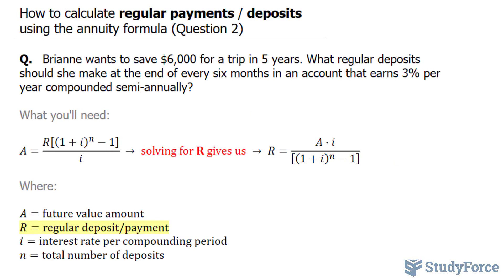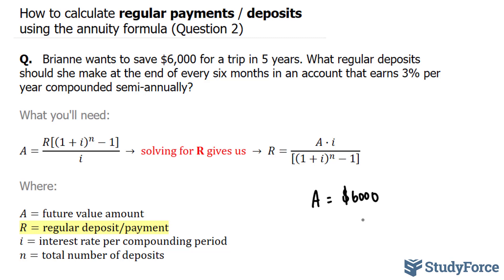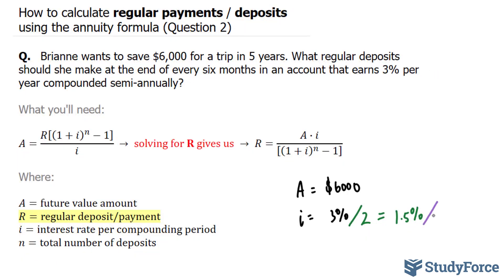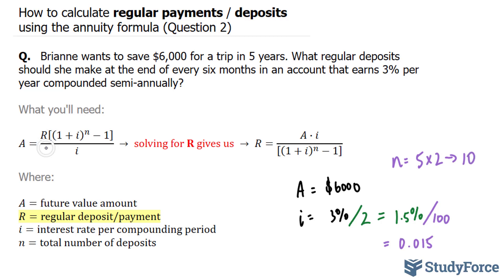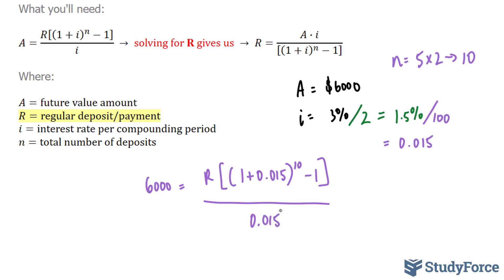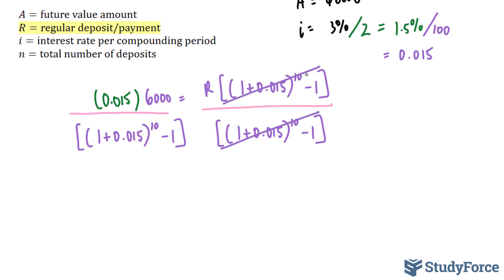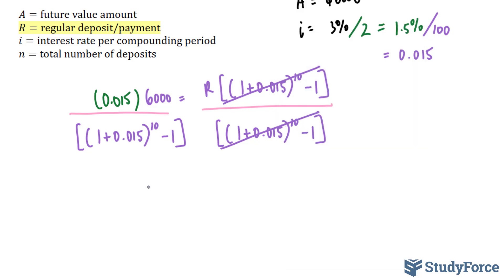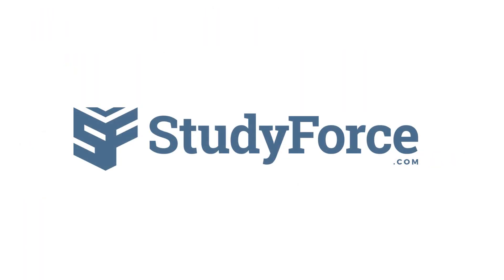Ordinary Simple Annuity: Solving for Payments (Question 2)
Q.   Brianne wants to save $6,000 for a trip in 5 years. What regular deposits should she make at the end of every six months in an account that earns 3% per year compounded semi-annually?

What you'll need:

A=R[(1+i)^n−1]/i  → solving for R gives us → R=(A∙i)/[(1+i)^n−1]

Where:

A=future value amount
R=regular deposit/payment
i=interest rate per compounding period
n=total number of deposits